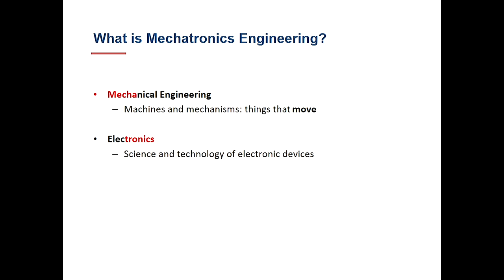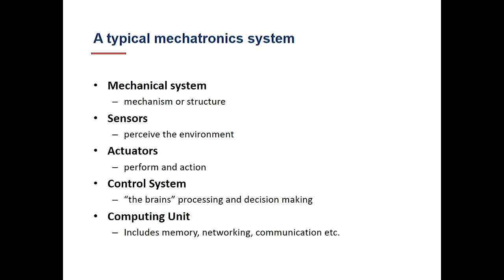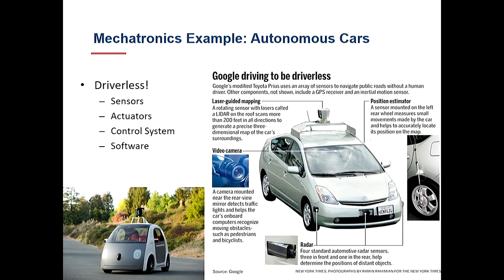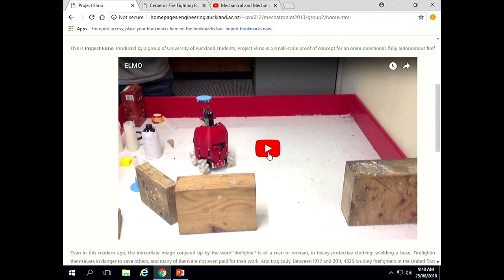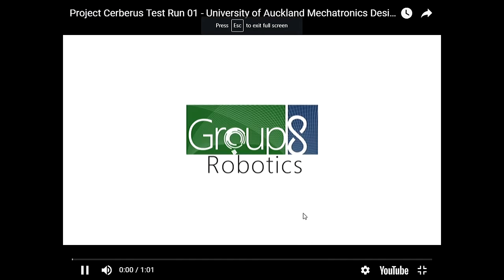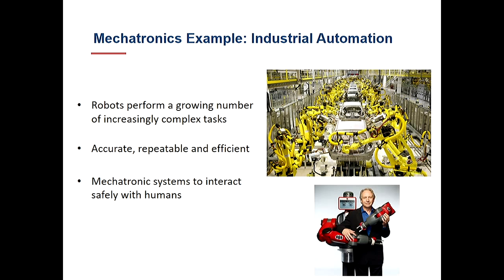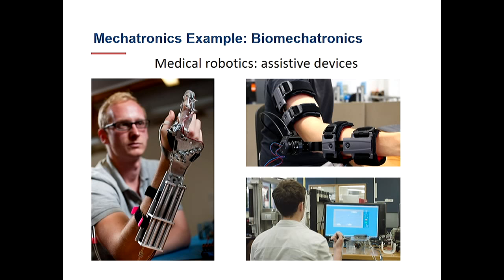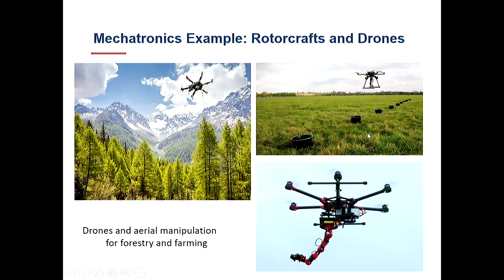Mechatronics Engineering Complete - Courses and Careers Day 2018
Dr Andrew McDaid details the prospects and challenges in Mechatronics Engineering.